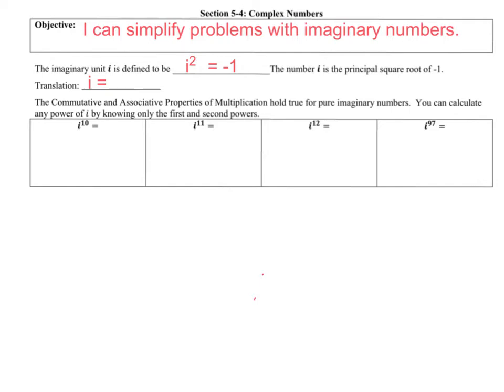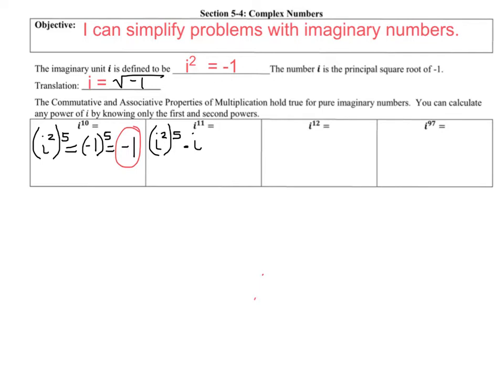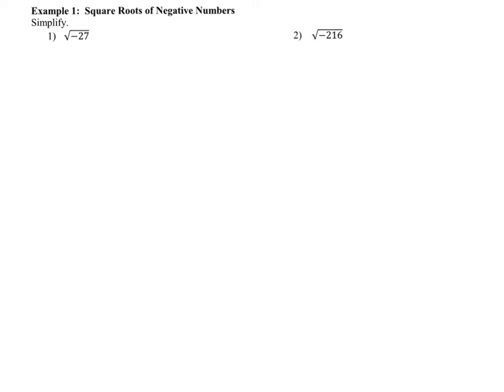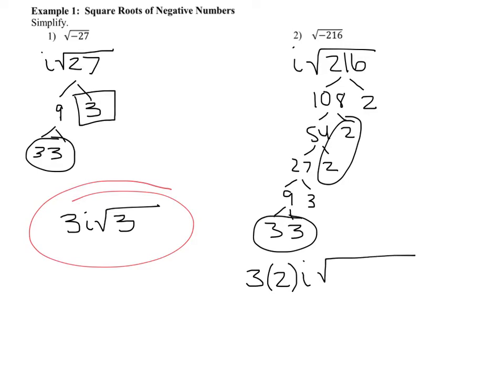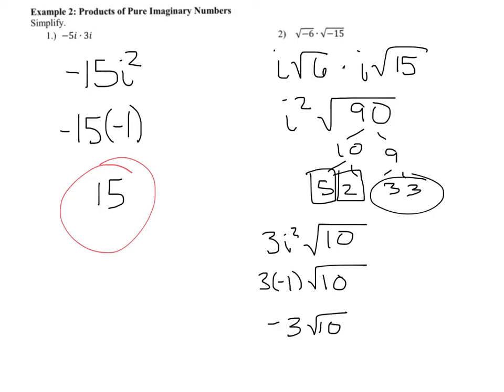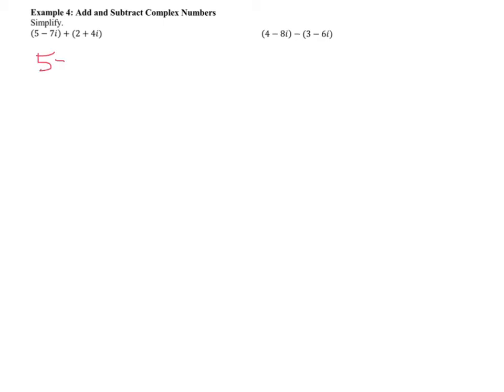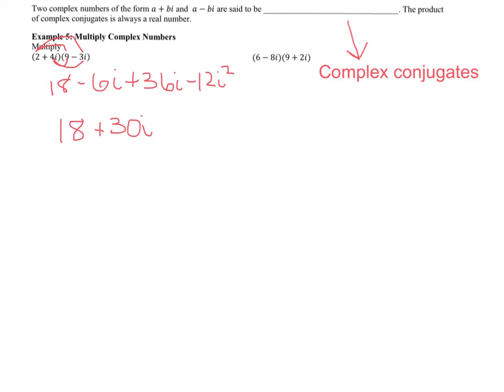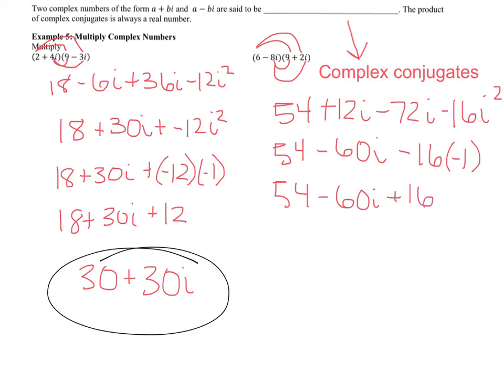5.4 Complex Numbers